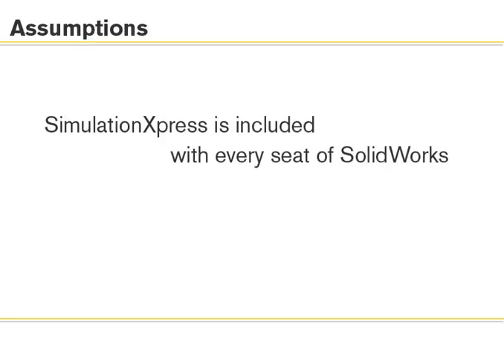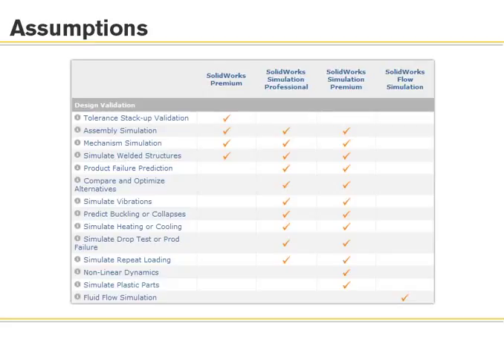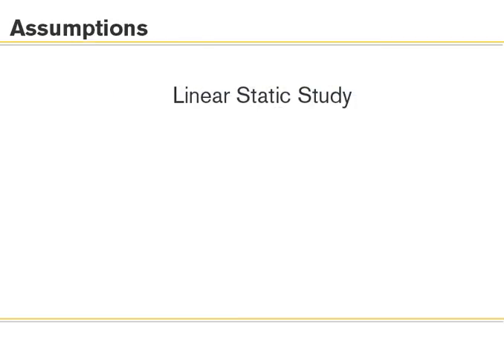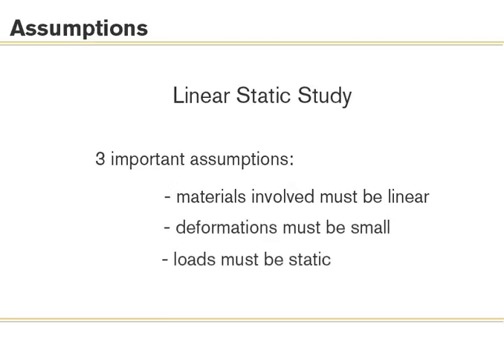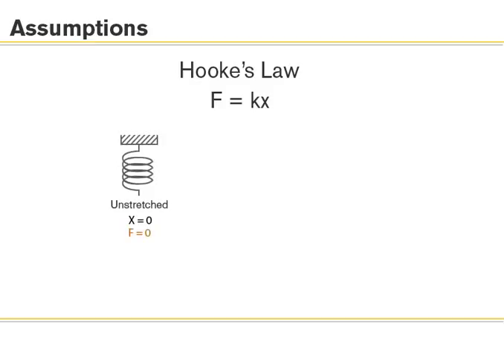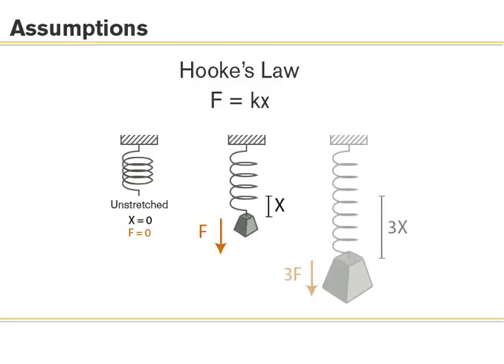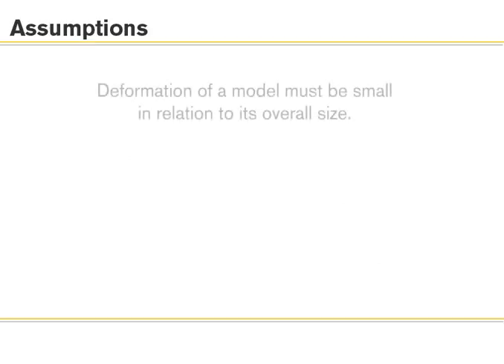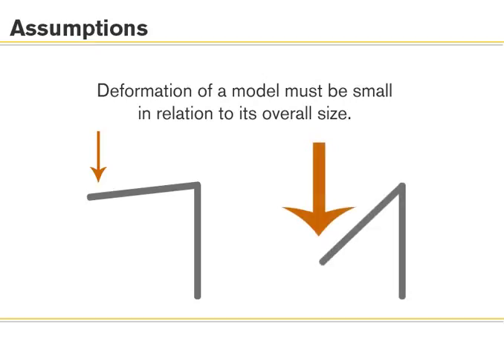Simulation 02 Assumptions